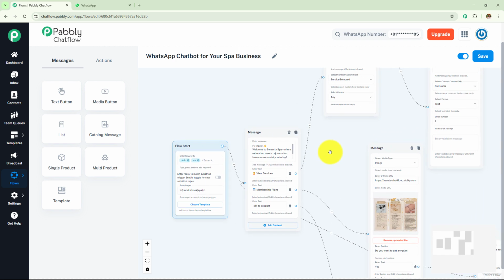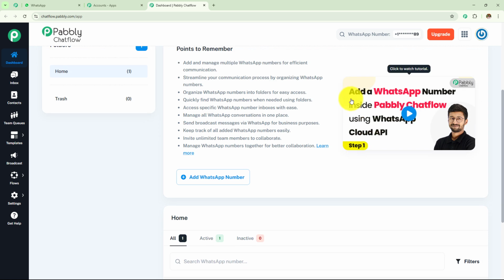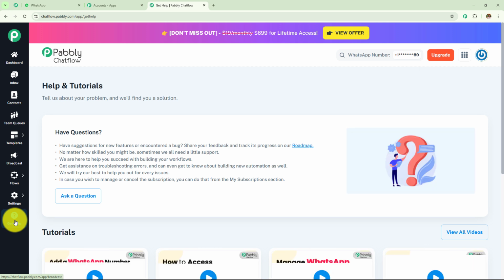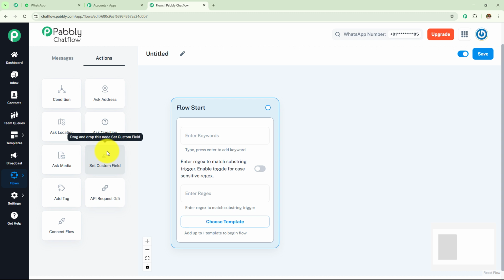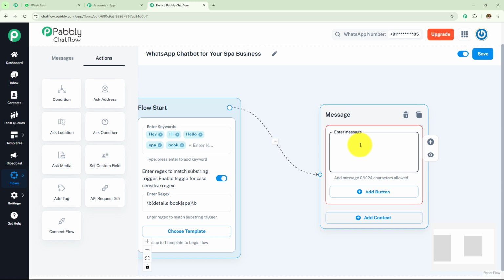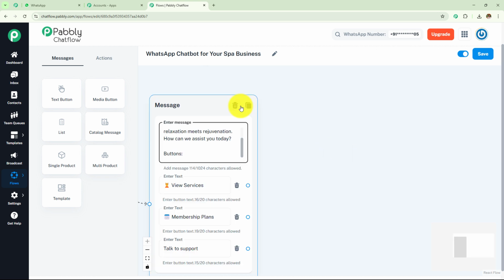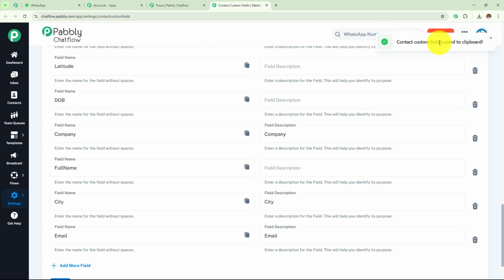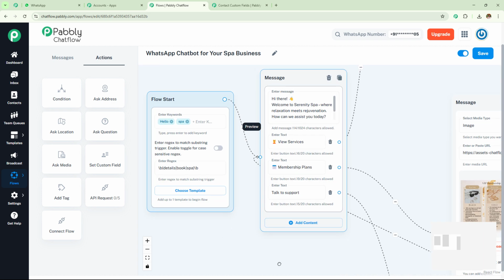How to Create a WhatsApp Chatbot for Your Spa Business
🎯 Use Case: A spa sends relaxation tips to clients to maintain wellness between visits.

Want to automate bookings and inquiries for your spa business on WhatsApp? With Pabbly Chatflow, you can easily create a WhatsApp chatbot to handle customer interactions, appointment scheduling, and more! 💆‍♀️💬
In this tutorial, we’ll guide you through: ✅ Designing a WhatsApp chatbot to manage spa bookings and customer queries
✅ Automating responses for available treatments, pricing, and special offers
✅ Using Pabbly’s drag-and-drop builder—no coding required!
✅ Integrating multiple WhatsApp numbers for team collaboration
✅ Scheduling automated messages to engage customers 24/7
Perfect for any spa business, this chatbot will help you improve customer experience, increase bookings, and save time with seamless automation! 🎯